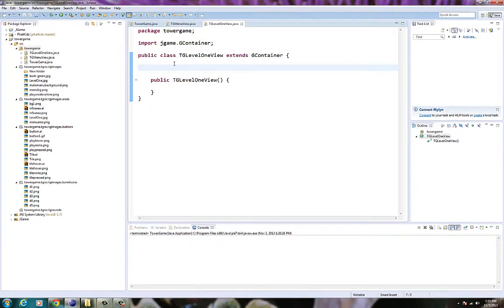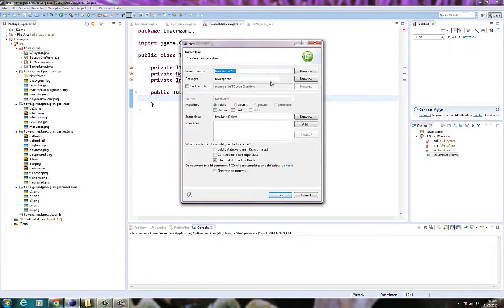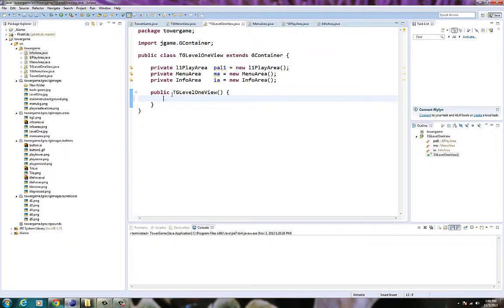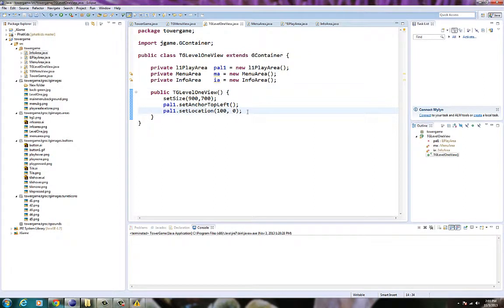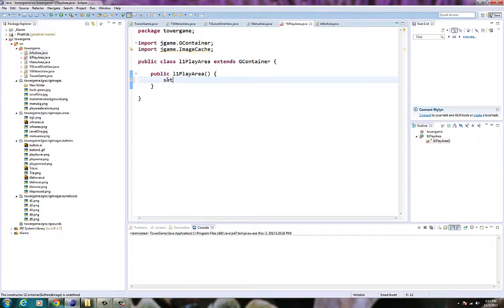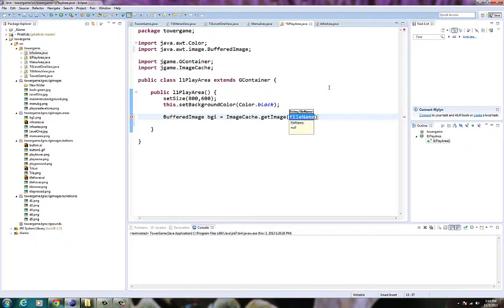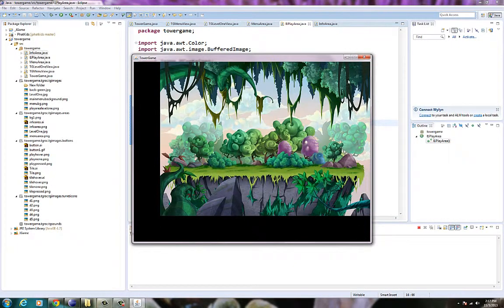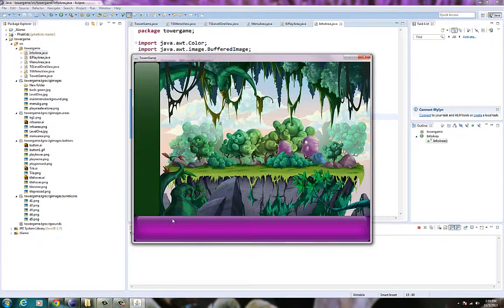3 Lesson Three JGame Tower Defense Game Design and programming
In lesson Three, we are adding the three main areas in our first level game view.  these include our PlayArea, MenuArea, and InformationArea.